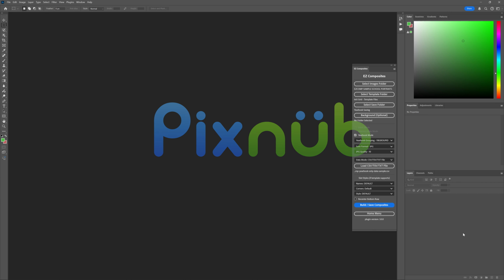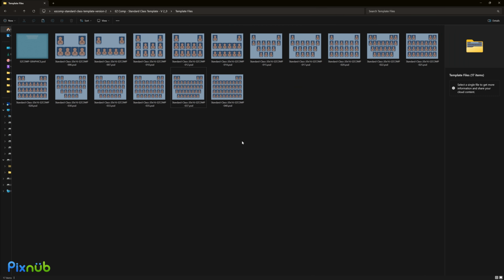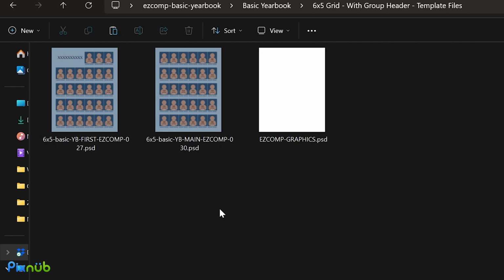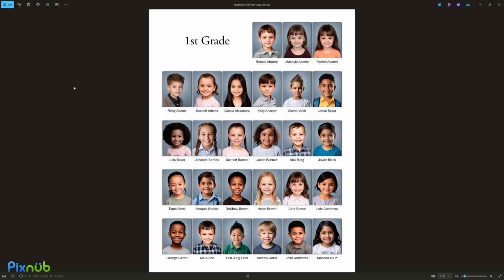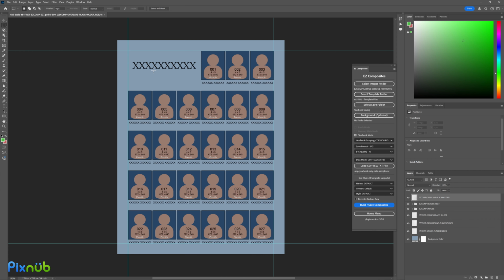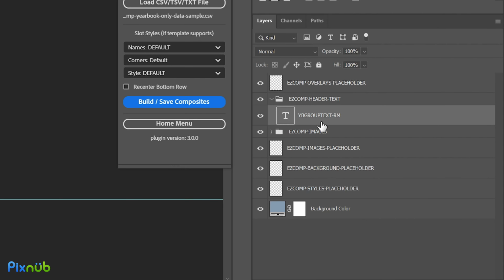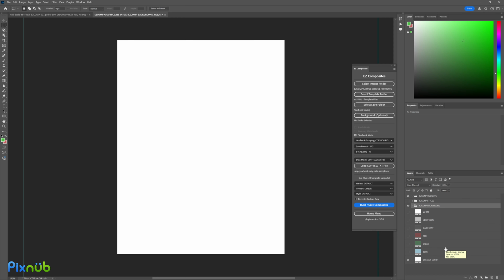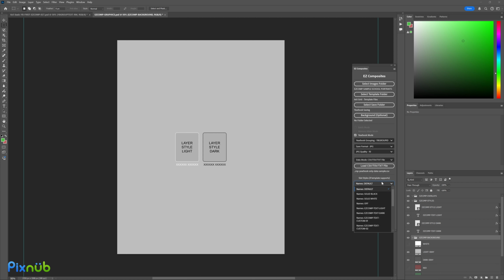Yearbook Mode Template Files in EZ Composites 3